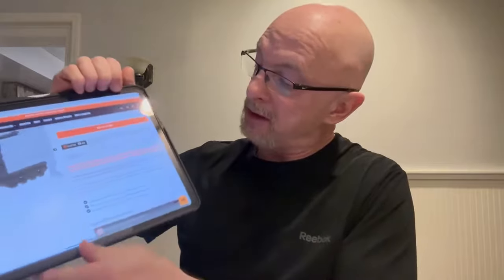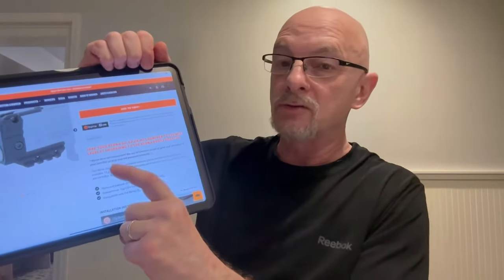3 Habits That Can Damage Your Byrna!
Overtime these 3 bad habits can damage your Byrna!